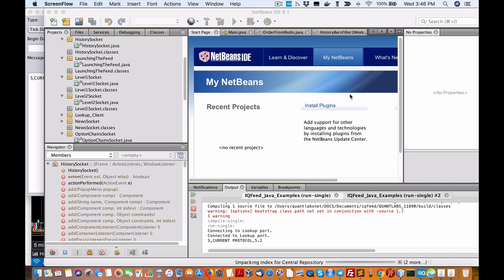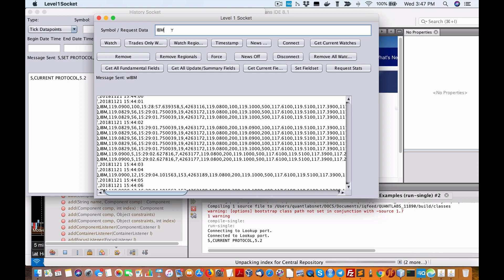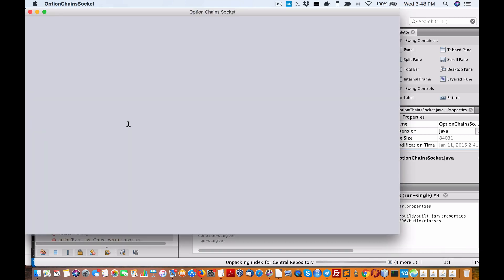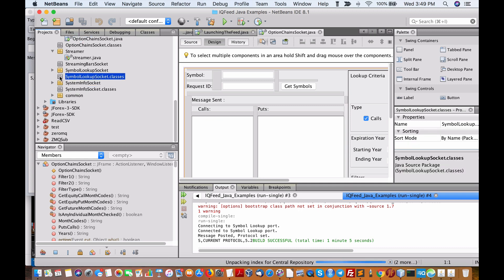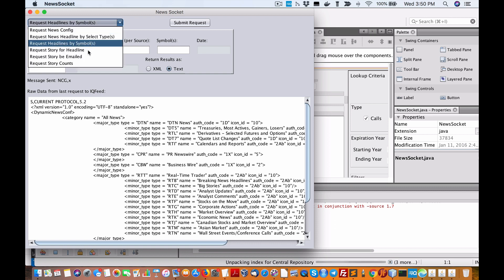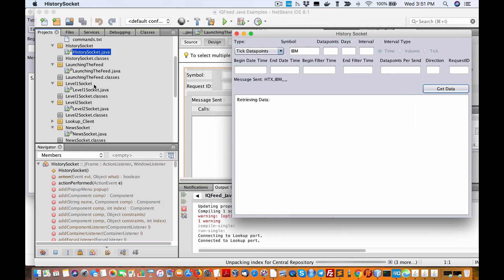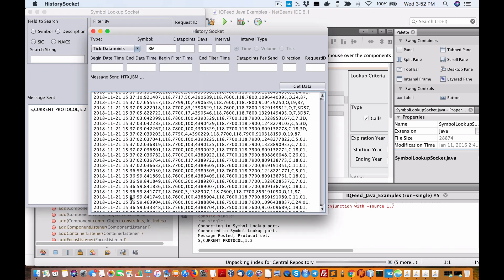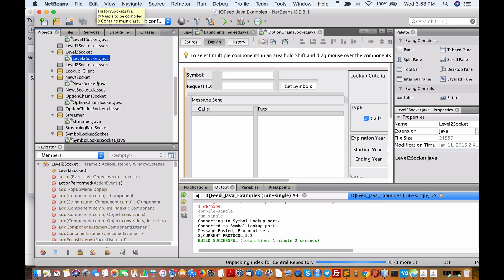New Mac OS IQFeed Java support with MotiveWave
This is an incredible combination that I have been after for years. This MotiveWave will be very useful with Java